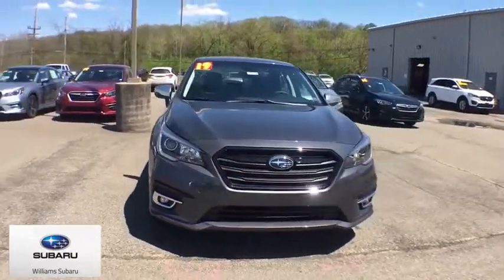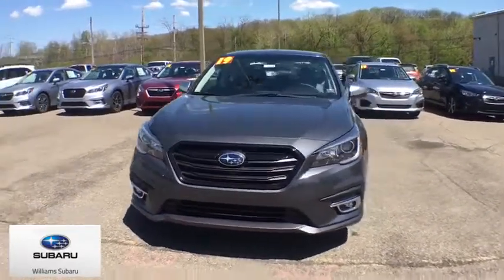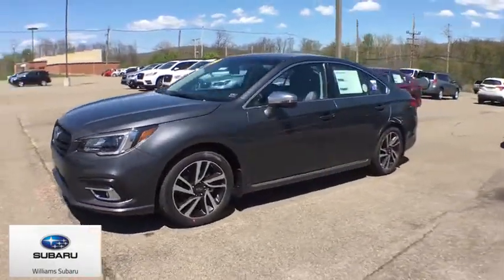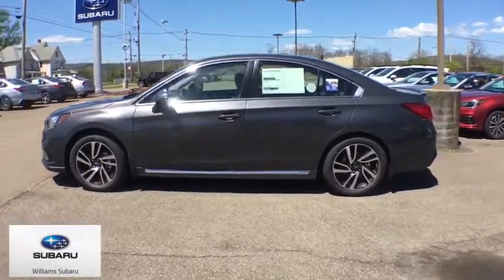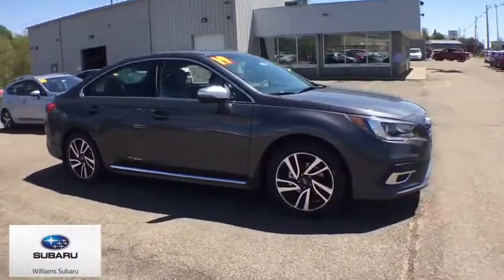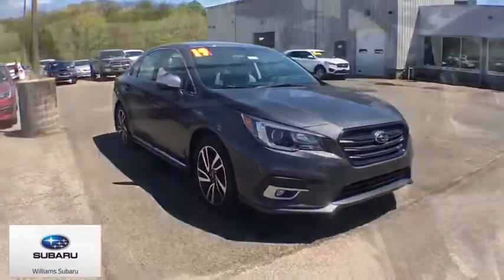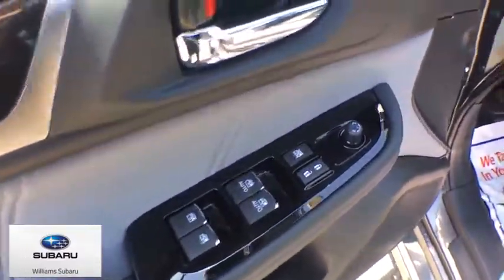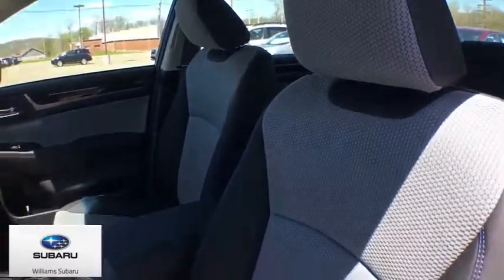2019 Subaru Legacy Towanda, Troy, Mansfield, Wyalusing, Sayre, PA SC1664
Gray New 2019 Subaru Legacy available in Sayre, Pennsylvania at Williams Subaru of Sayre. Servicing the Towanda, Troy, Mansfield, Wyalusing, PA area.